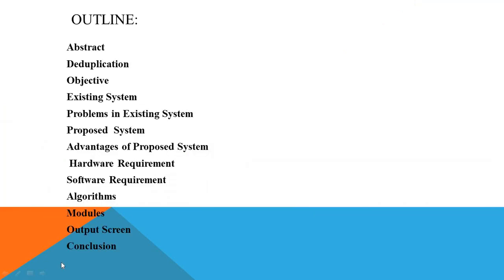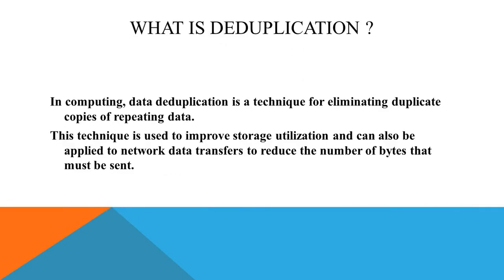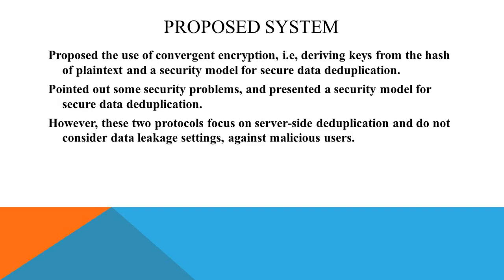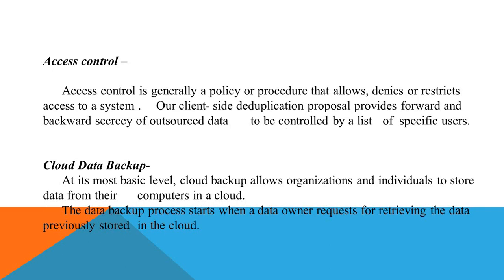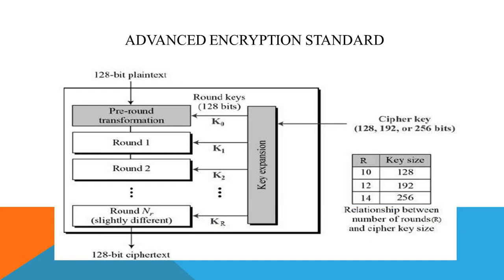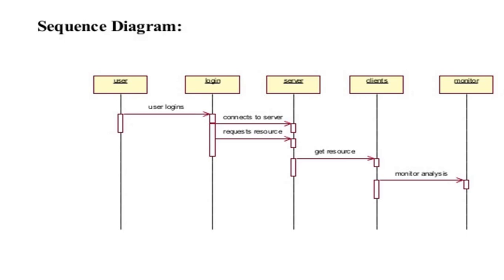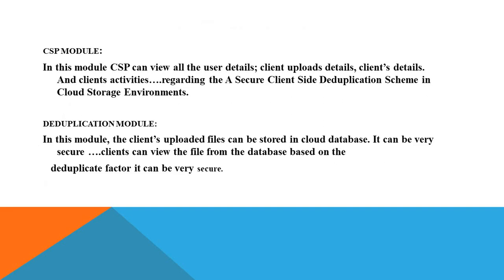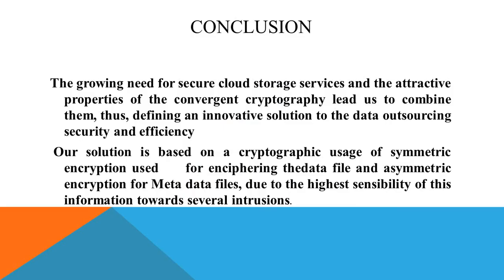A SECURE CLIENT SIDE DEDUPLICATION SCHEME ON CLOUD ENVIRONMENT 160516737019